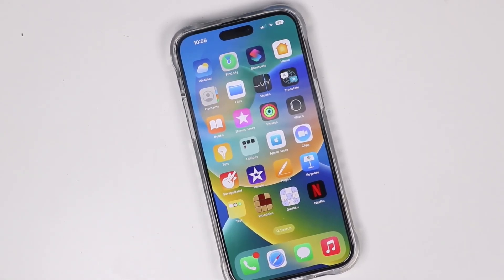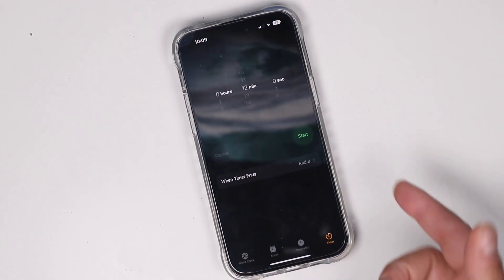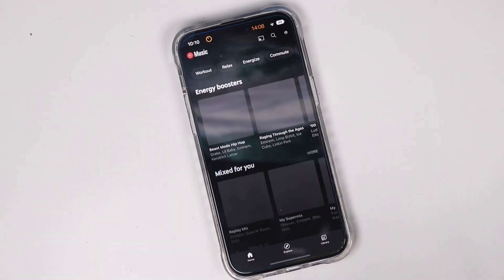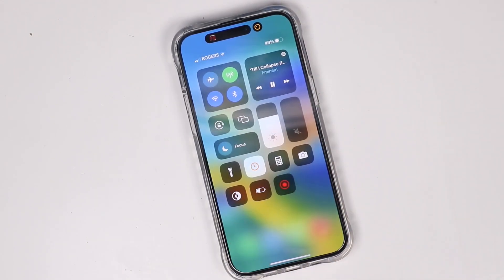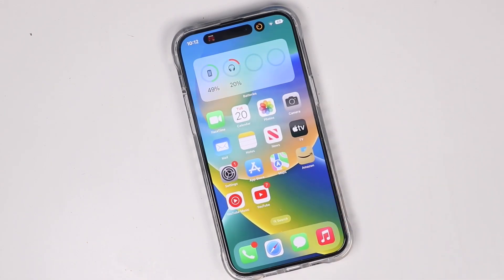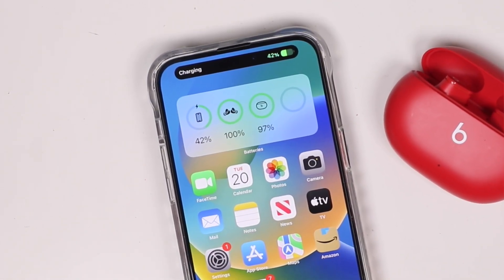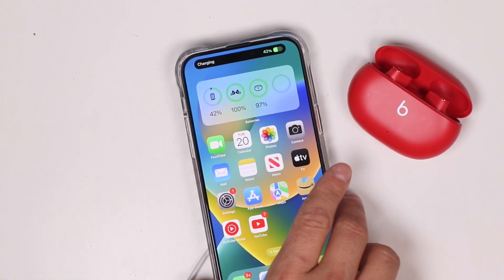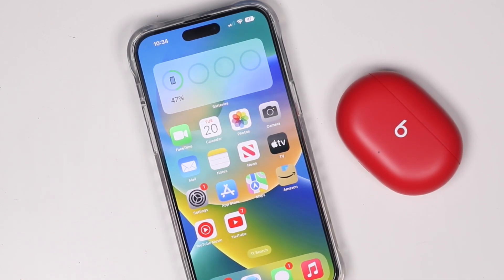How To Use Dynamic Island Features - Dynamic Island Explained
Welcome to the Dynamic Island Tutorial where you will learn how to use Dynamic Island on the iPhone 14 Pro Max and 14 Pro. So, what is Dynamic Island?

Dynamic Island Explained:
The dynamic island is a combination of hardware and software that works together to create effects when different actions or notifications take place. The great thing is, it's all automatic and totally interactive. As more app developers create more supported apps, there will be even more features to take advantage of.

Dynamic Island: Display Outputs and Alerts
Apple Pay transaction confirmations
Privacy indicators when microphone or camera is in use
AirDrop file transfers
AiPods connection status and battery life
‌iPhone‌ charging status and battery life
Low battery alerts
Silent mode turned on or off
Face ID unlocking
Carkey locking/unlocking
Apple Watch unlocking
NFC interactions
AirPlay connections
Focus mode changes
Shortcut actions
Airplane mode/no data alerts
SIM card alerts
Accessories connect
Find My alerts

Dynamic Island: Background Activities
Upcoming and turn-by-turn Maps directions
Incoming phone call and duration of call
Time remaining of playing song
Active timers
Live Activity sports scores
SharePlay sessions
Screen Recording
Voice memo recordings
Personal Hotspot connection

More iPhone 14 Pro Tips and Tricks, and Tutorial Videos